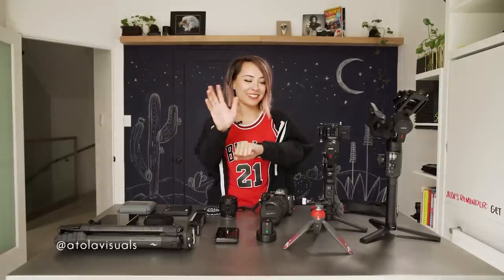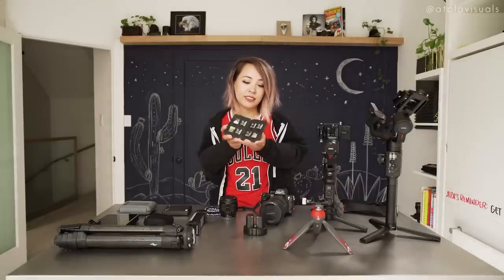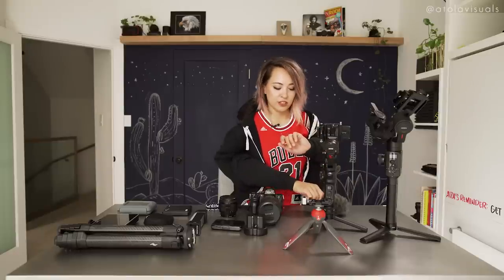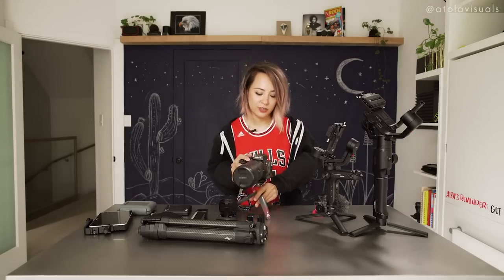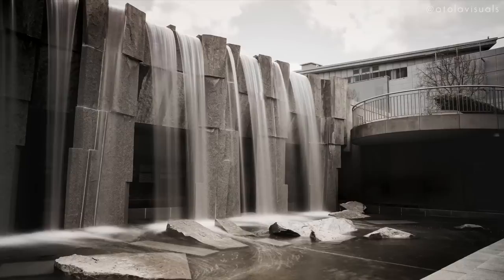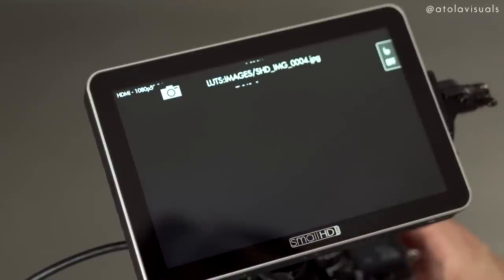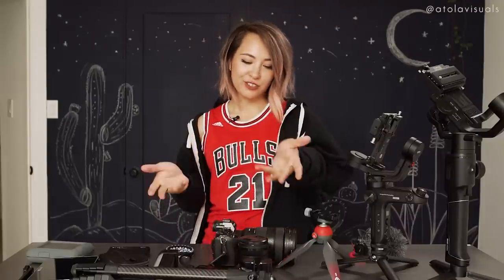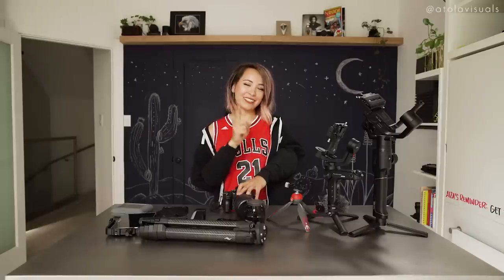My FAVORITE camera accessories for Sony A7 riii and Sony A7 iii | NOT MY ARMS CHALLENGE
I’m sharing with you my favorite camera accessories for Sony A7 iii and riii here.
These are accessories I can’t live without and help with my everyday production.
Links to all of these camera accessories for Sony a7 iii and Sony a7 riii are below!▼

Dual Battery Charger
Lexar 64gb SD Cards
Rode Micro
Moza Air 2
Zhiyun Weebil Lab
Aputure M9
Quasar Science Q-LED
SmallHD Focus 7
LaCie Co-Pilot
PolarPro ND Filters
Sony 10-18mm f/4
Sony 24-70mm f/2.8

—PRODUCTION GEAR—

Canon 40mm
Aputure Light Dome Mini 2
Manfrotto 755CX3

New Honey - Liru
Anywhere You Go - DJ Mayson
One More Night - Cave Cadence
Sophomore - Ballpoint
Ice Cube - Ballpoint